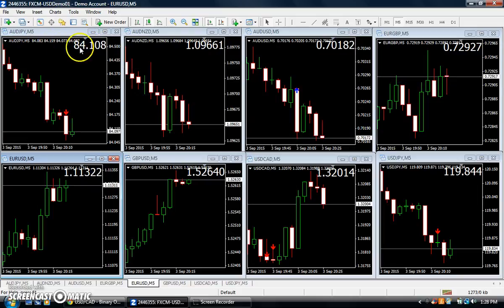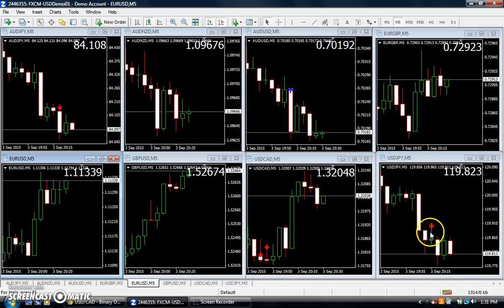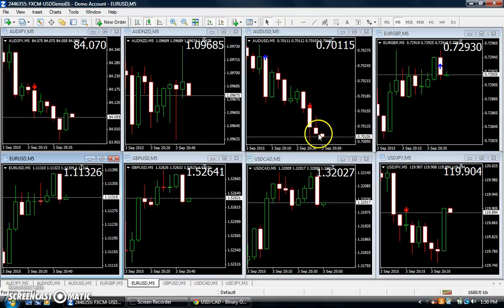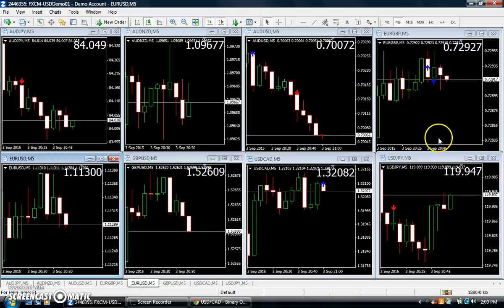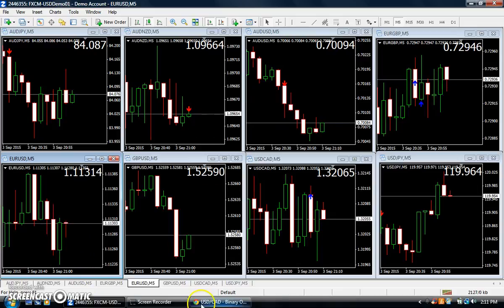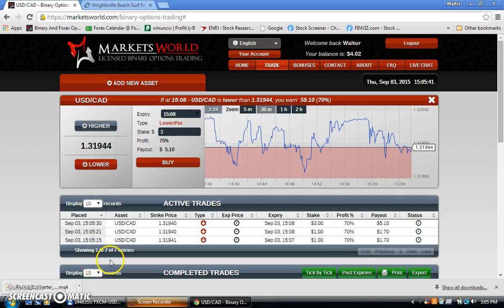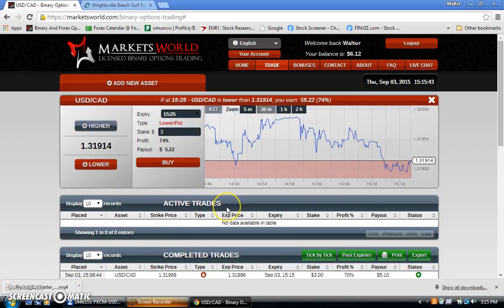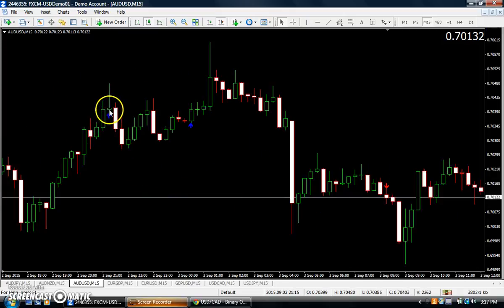BO090316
Hey everyone this is my first video on trading binary options. I wanted to test the indicator im using on live data and on a live account to see how efficient it is. I am in no way suggesting to you how to trade this is more of a test than anything. enjoy leave comments ask questions ill get back to you as soon as i can.